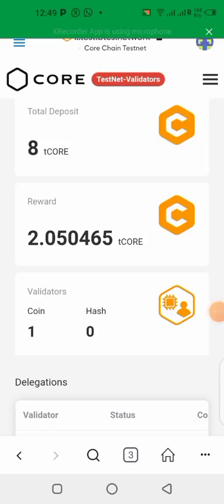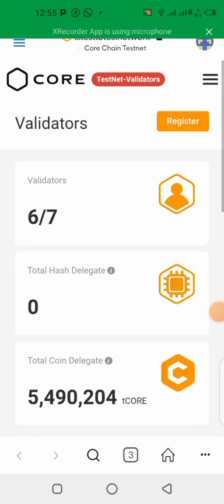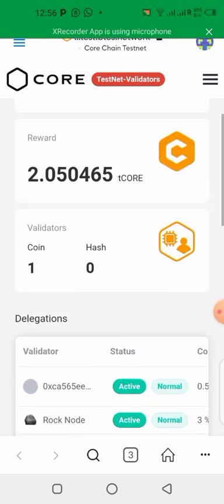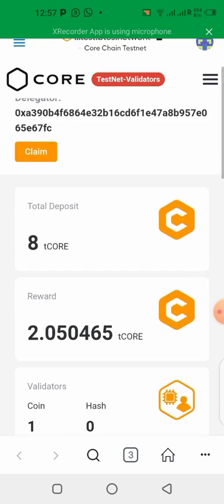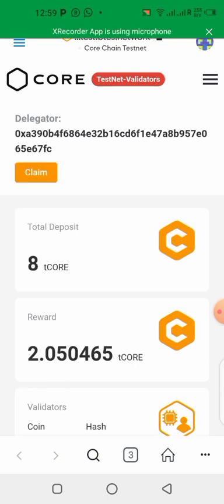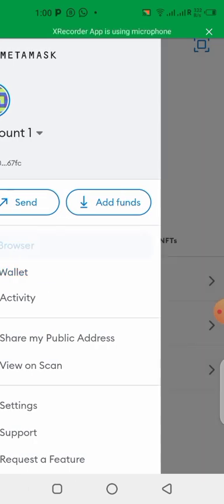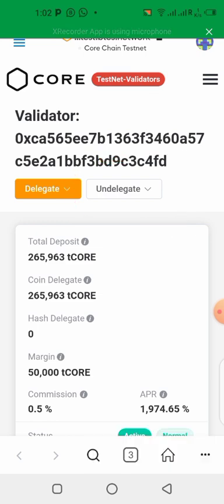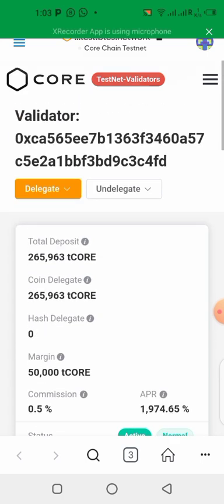CORE mining | How to choose the best validator with high profits | how to undelegate your CORE(BTCs)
In this video i will show you how to choose the validators with good APR and how to undelegate your coins.

JOIN OUR:
CORE miners group: